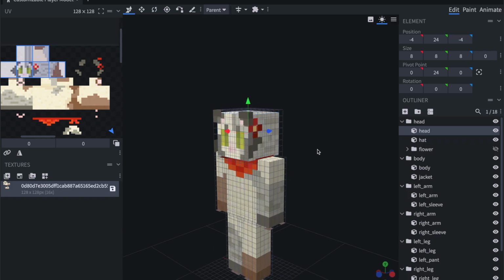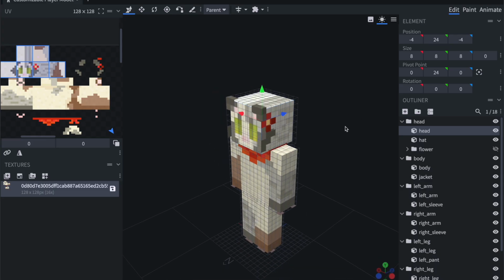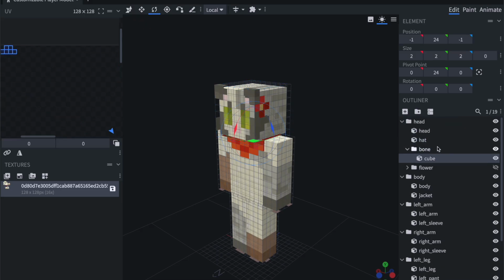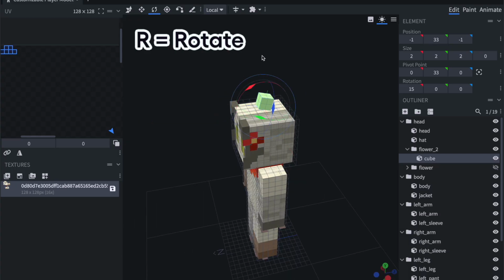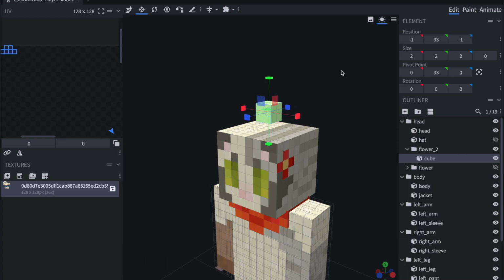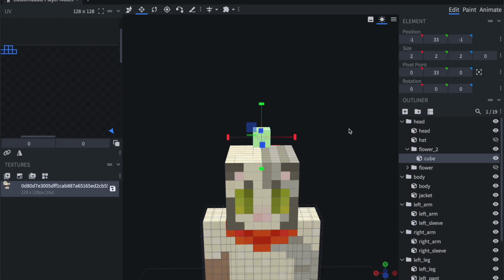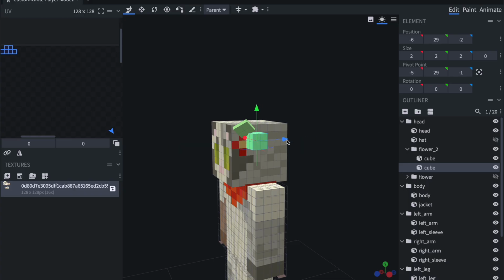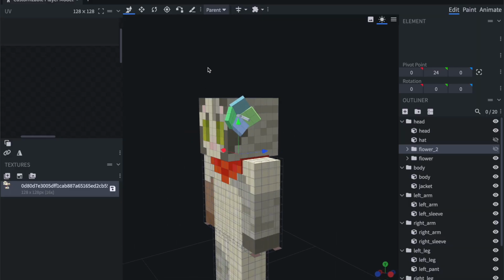Blockbench for Dummies [3] - Modeling: Move, Scale, Rotate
The ABSOLUTE BASIC modeling tools you need in blockbench

In this video:
- V to Move
- S to Scale
- R to Rotate
- Shift Key = .25 increment movement/scaling
- Command/Ctrl Key = .1 pixel increment movement/scaling